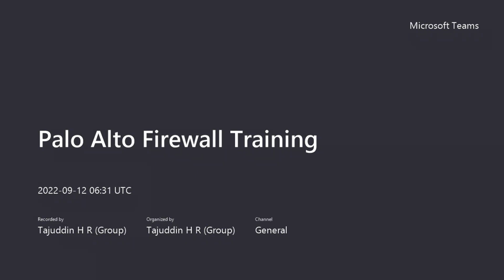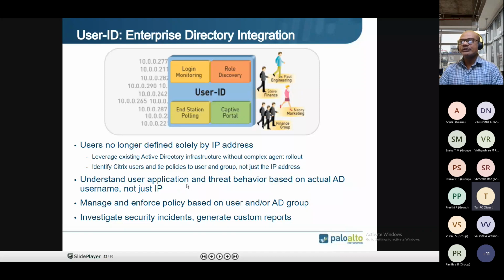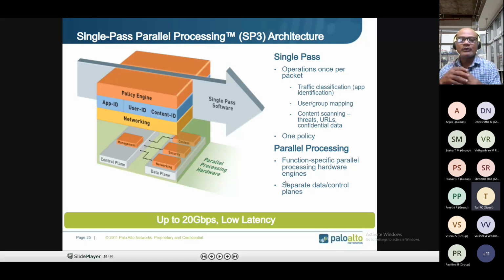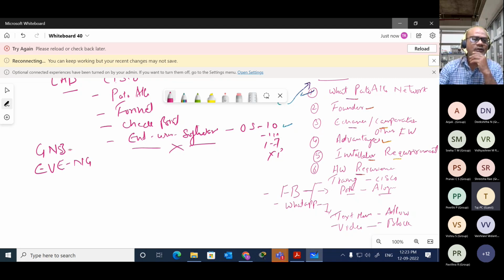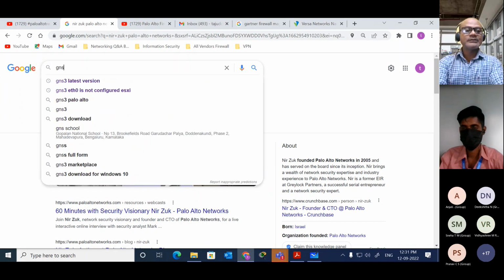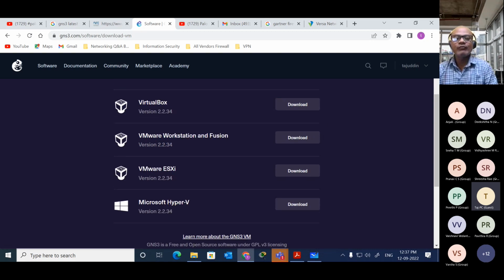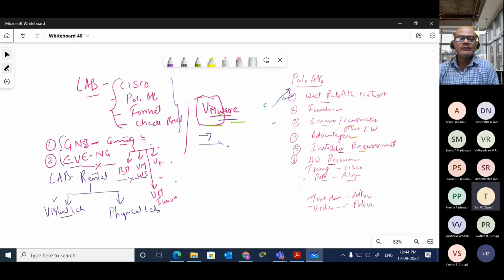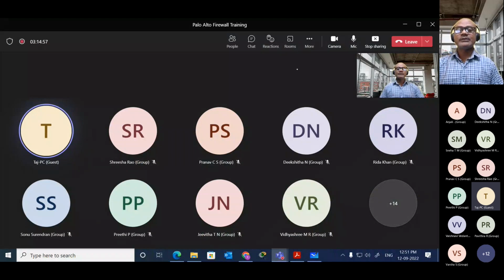Palo Alto Firewall Training. AROUSH SOLUTIONS PVT LTD, Bangalore (INDIA)